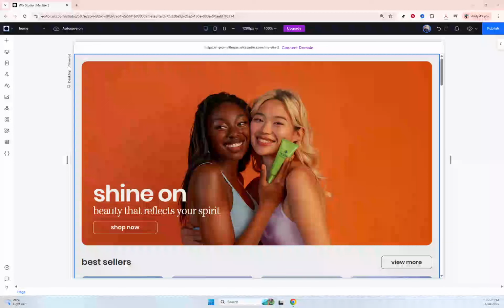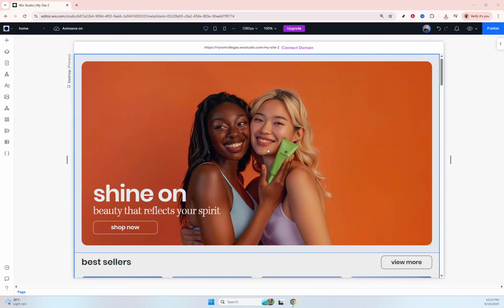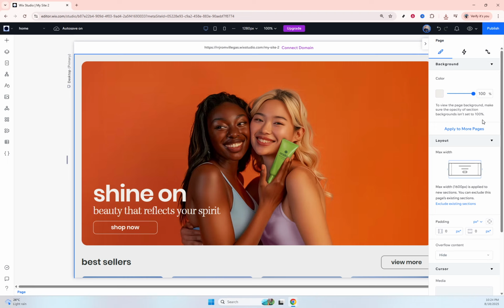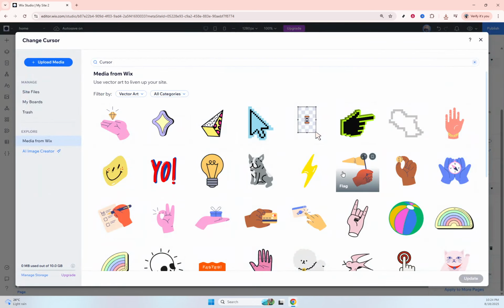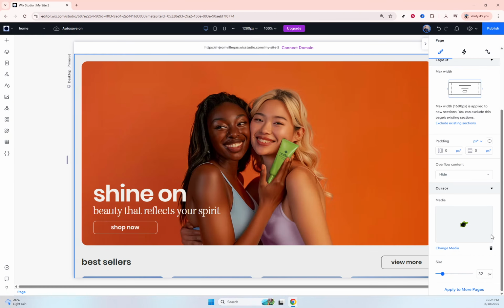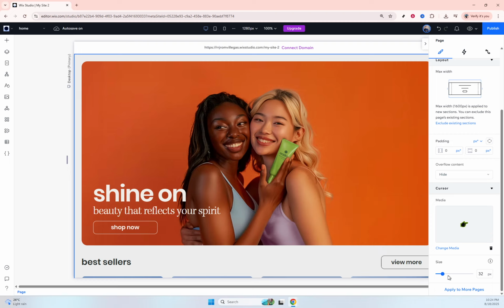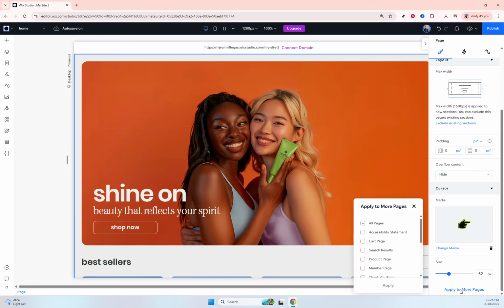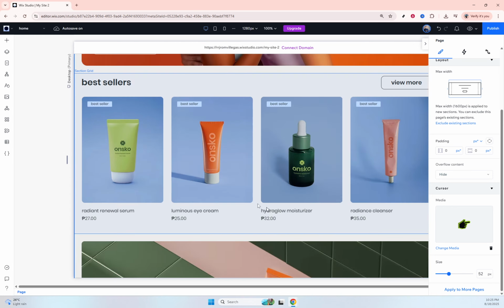How To Create A Custom Cursor Effect In Wix Studio No Code Needed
Want to make your Wix Studio website more interactive and unique? 🖱️ In this Wix tutorial, I’ll show you how to create a custom cursor effect in Wix Studio — no code needed! This step-by-step guide will help you design a stylish, modern cursor that adds personality and creativity to your site.

In this video, you’ll learn:
✅ How to add a custom cursor effect in Wix Studio
✅ How to customize and style your cursor design
✅ Creative ways to use cursor effects for interactive websites
✅ How to enhance user experience without coding

By the end, you’ll know exactly how to set up a custom cursor effect in Wix Studio to make your website stand out and impress your visitors.